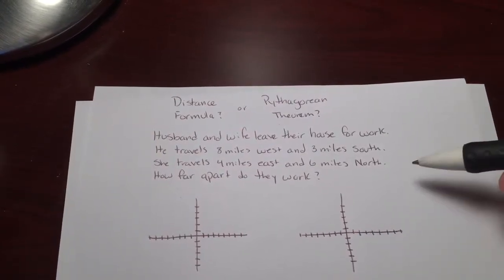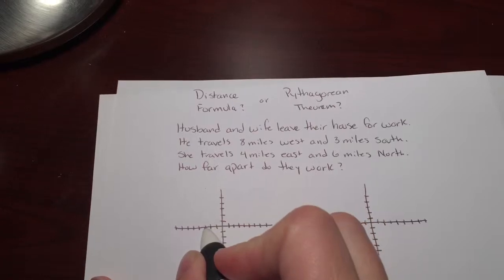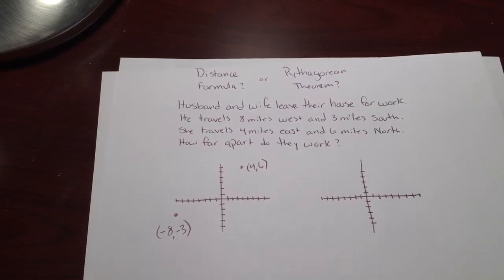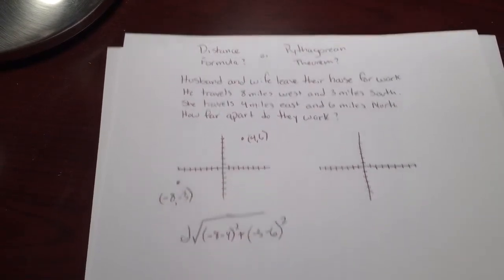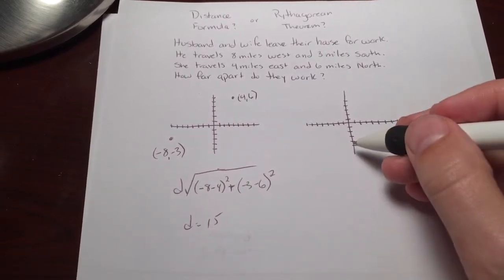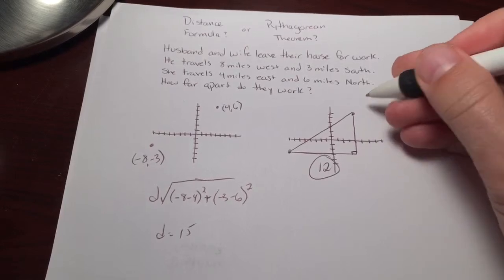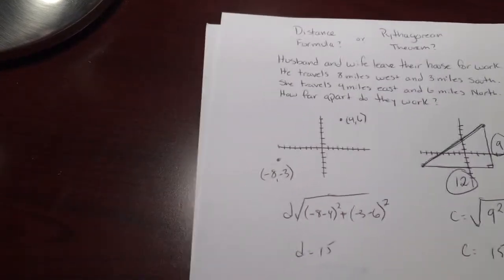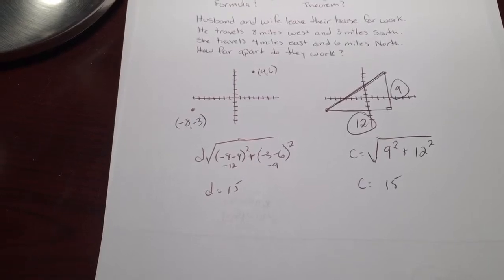Distance and Pythagorean theorem